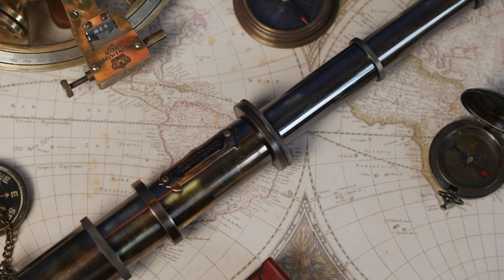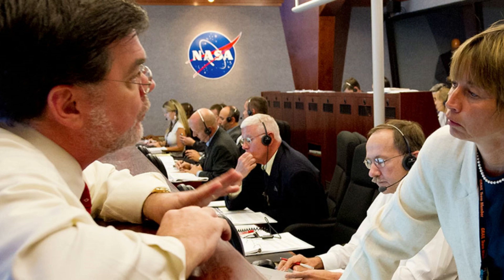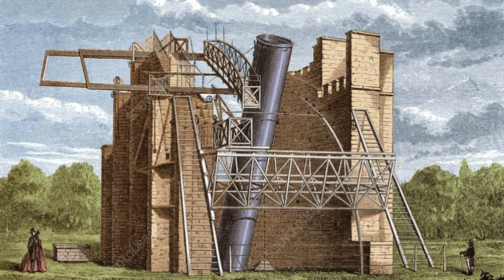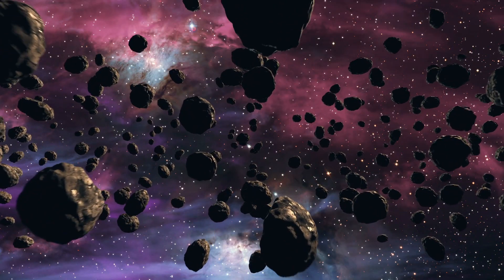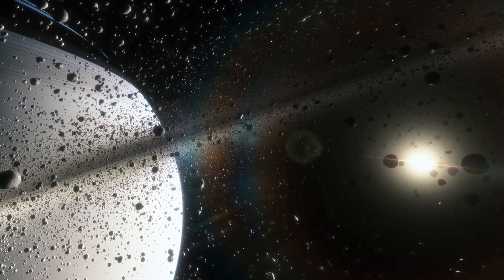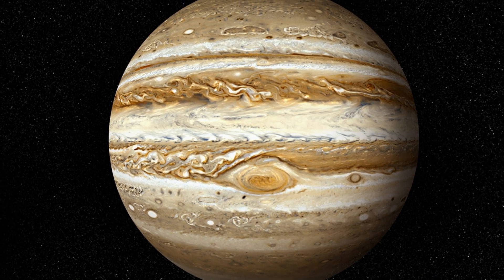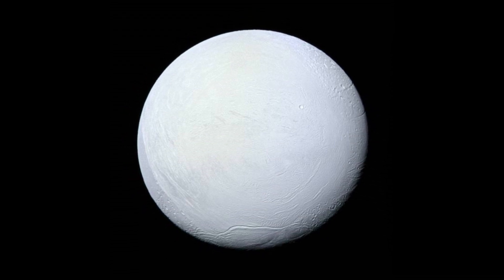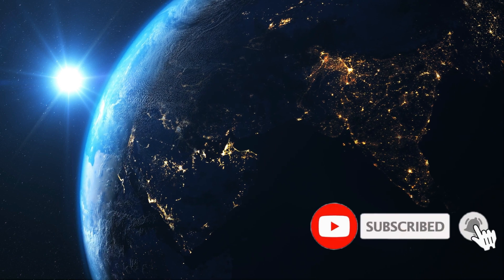5 Fascinating Photos From The Solar System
We have yet so much to discover...
I tried my best to point where We are in the Milky Way accordind to Nasa (in the thumbnail)
What picture did you find the most beautiful? Let me know down in the comments.
For four centuries, we've used telescopes to look at other planets. But there's no good replacement for being there if you truly desire to know a place. Over the last decade, over 20 spacecraft have explored the outermost reaches of our solar system. Unlike the Hubble Space Telescope and other observatories that simply orbit the Earth, these spacecrafts have actually travelled to other planets and approached the Sun, sending back images that awe or humble scientists while also advancing their comprehension of our region of the universe.
So today, we'll be taking a look at all these breath-taking pictures, that helped further our understanding of the universe around us.

1.
Music from Uppbeat (free for Creators!)
2.